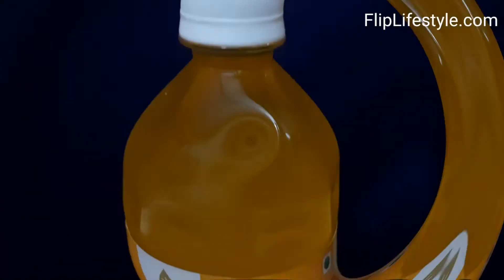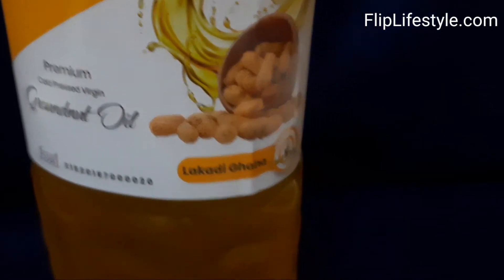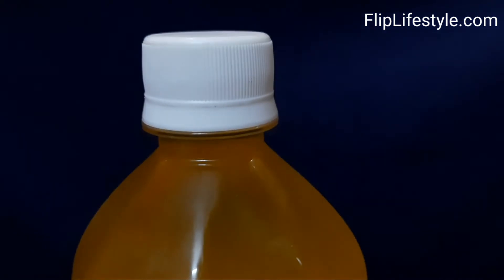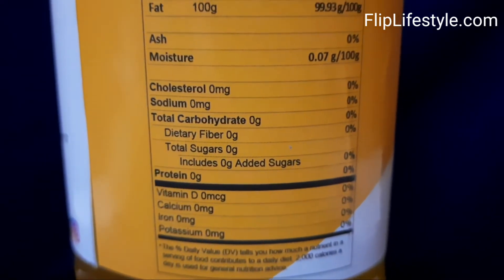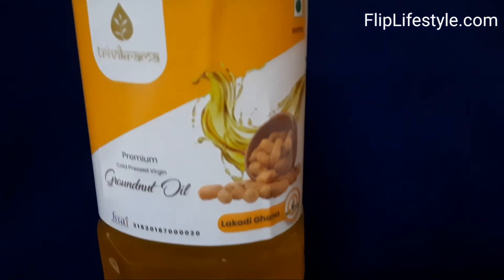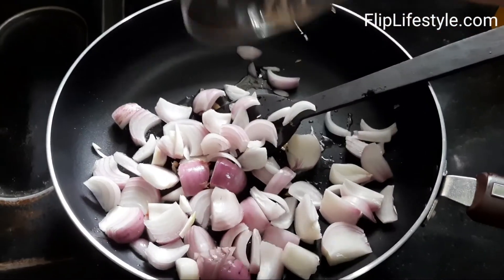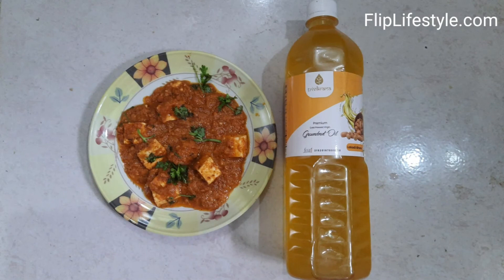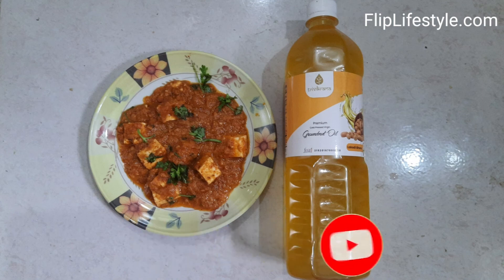Trivikrama Groundnut Oil Review | Coldpressed Virgin Groundnut Oil | FlipLifestyle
Timestamps:
0:00 Intro
0:10 Product Info
1:34 Nutrition Facts
2:56 User Experience